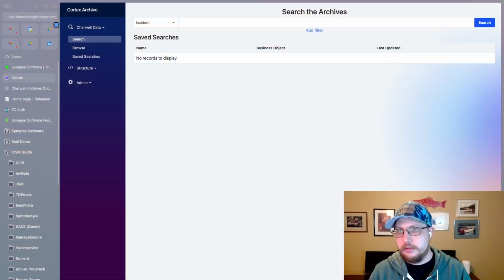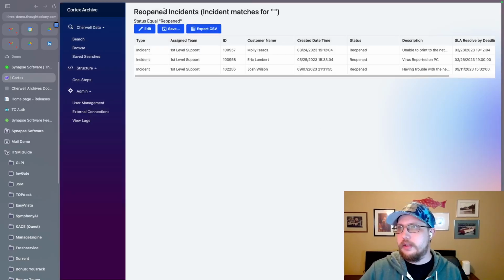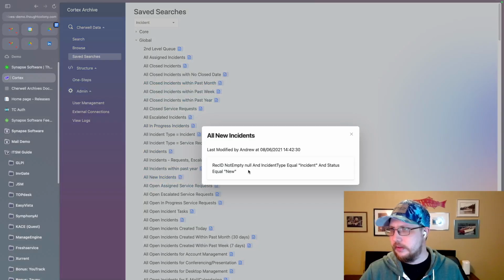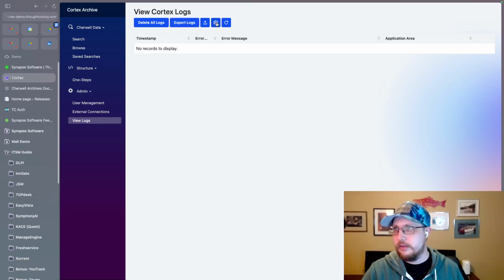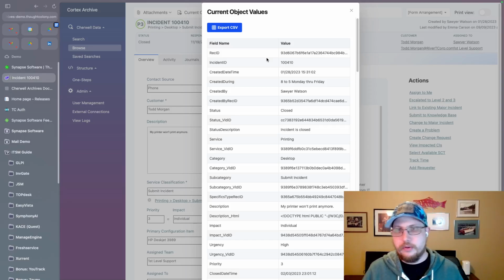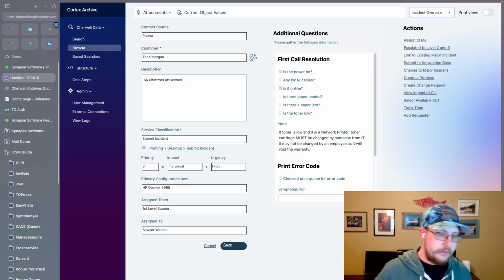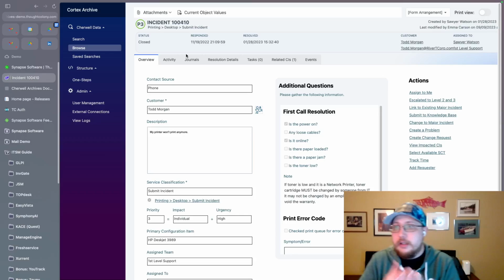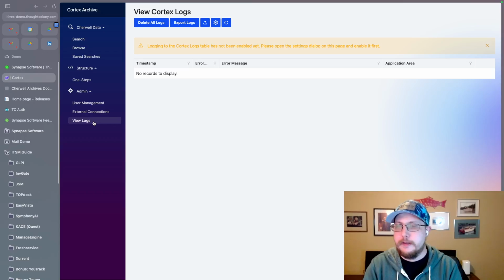Cortex 1.7 is RELEASED | Cherwell Data Archive Tool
In this video I show all the new functionality we've added in Cortex 1.7:
* Better organization for sidebar
* Searching
    * Details of Cherwell Saved Searches
    * Save/Edit new ad hoc searches
* Logging errors
* Show current record values
* Other forms
* Better support for 8.x and other older databases
* Separate database for Cortex-specific things